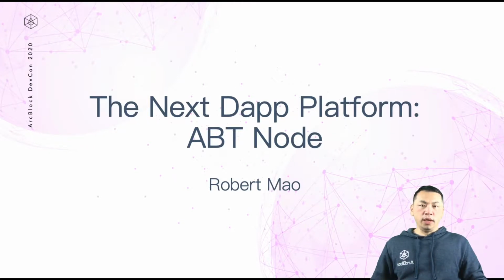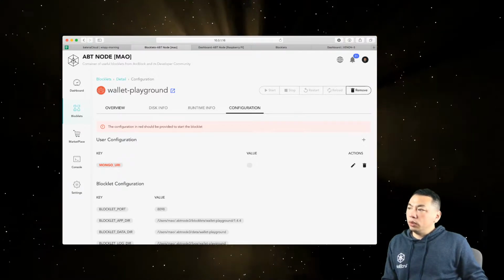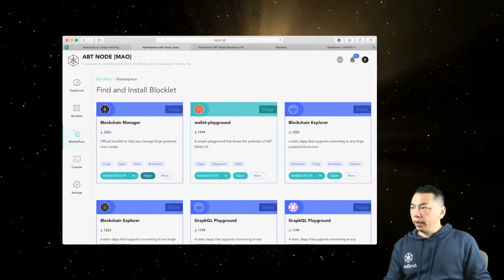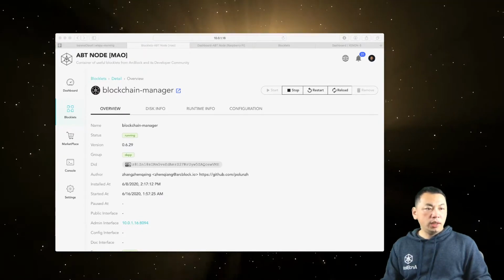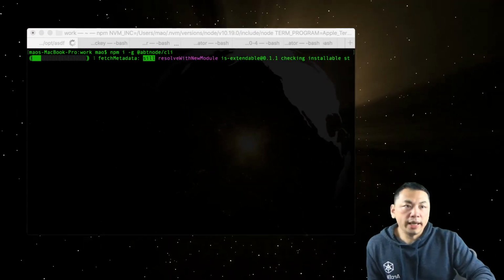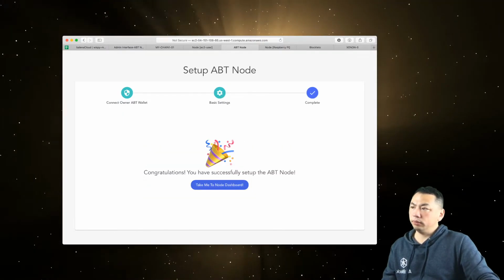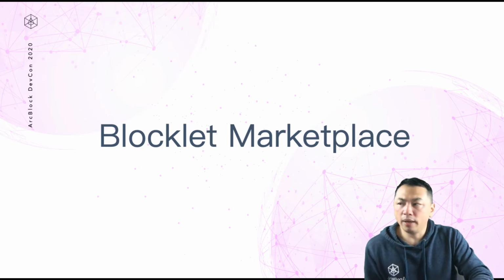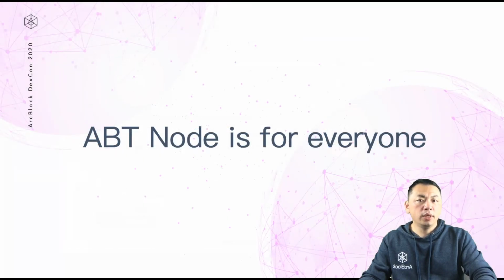ABT Node, the Next Dapp Platform - Robert Mao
At ArcBlock Devcon 2020, CEO Robert Mao introduced the new ABT Node and Blocklets for Developers.  ABT Node is the foundation of ArcBlock's platform and when combined with its blockchain framework, developers are able to support a broad range of use cases and deployment scenarios.

ABT Node Overview
A better platform that gives developers the building blocks they need to create modern blockchain software, deploy and manage blockchains, and enable decentralized identity everywhere using cloud computing.

Product Overview
ABT Node is the foundation of the ArcBlock Platform and is the easiest way for developers to create, deploy, and manage blockchains and decentralized applications using the power of Cloud Computing combined with a modern Blockchain Framework and ArcBlock’s innovative Blocklets.

ABT Node is a web-based runtime with an integrated blockchain framework that is light enough to run on low-power cloud instances, but powerful enough to handle enterprise use cases including distributed, and/or multi-location deployments. ABT Node is available to run on all general-purpose instances sizes and is easy to start and setup.  Starting in June, ABT Node will be available in various formats in the cloud marketplace including server and container version.

- Blocklets: Building Blocks for Decentralized Apps

ABT Node is the container for Blocklets, which represent the key building blocks to create and run decentralized applications easily.

ArcBlock’s Blocklet framework uses a combination of serverless computing and microservices architecture to reduce the effort, time, and complexity of running scalable and modern blockchain applications in the cloud.

Blocklets can be designed to be stand-alone applications, reusable components, or a smart-contract that when added can extend the features of your blockchain(s).

The Blocklet Marketplace enables you to extend the capabilities of your ABT Node by giving you ready-made click & deploy components, developer tools, and services for your projects.

- Modern Blockchain Framework

To build modern blockchain software you need a framework that includes all the batteries so you can focus on your business.  ABT Node includes:

One-click blockchain deployment: Deploy blockchain networks using ArcBlock's blockchain manager Blocklet and use ABT Node to run and scale your blockchain networks.

Interconnected blockchains:  Built-in cross chain atomic swap protocol to make inter-chain communication and assets exchange easy.
Open Chain Access Protocol: an open protocol that lets you access underlying blockchains and ensure your blockchain software can work with different supported blockchains.

- Built-in Decentralized Identity Support

Ready-made W3C DID compatible Decentralized Identity services including developer ready tools, libraries, and reusable components for creating and using digital identities rooted on ArcBlock's blockchains and are interoperable across all ArcBlock created networks, applications, and services.